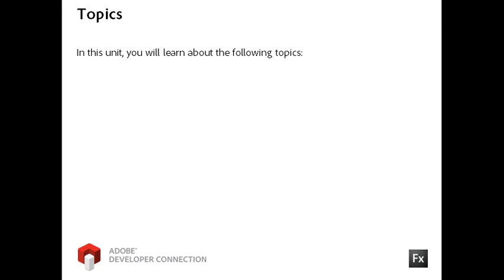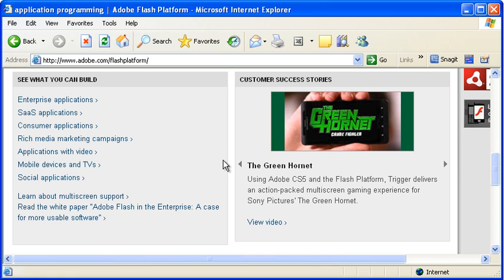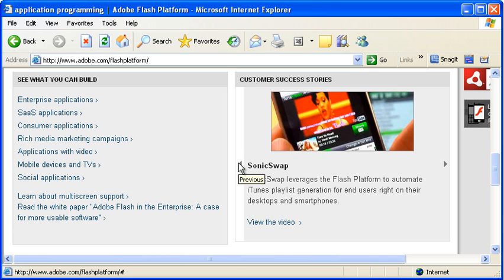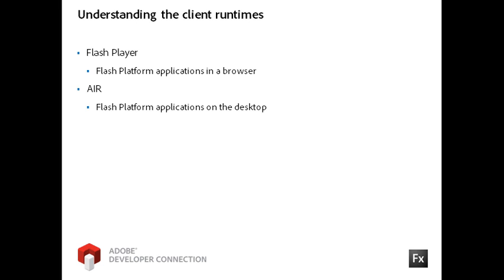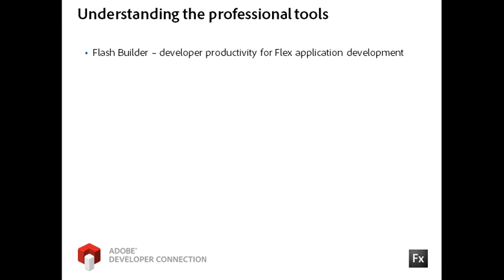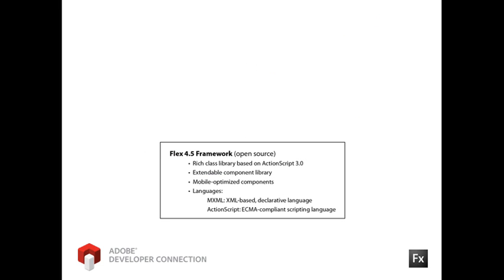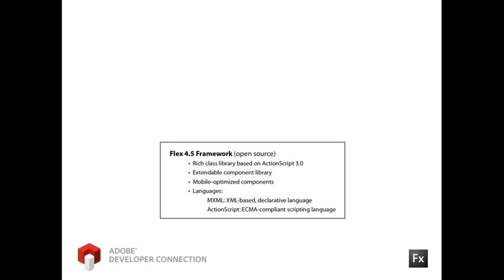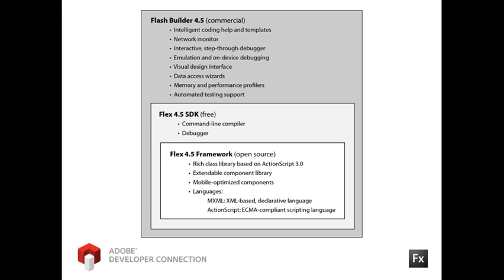Flex in a Week :: v1 01 Introducing Flex and Flash Platform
This video is from Adobe Flex Developer Center video training ' You can download videos, materials, and get much more.

'NO COPYRIGHT INFRINGMENT INTENDED' but I'd like to be a help to expand the base of Flex Development.

Topic :
Introducing the Adobe Flash Platform
Generating rich media, content and applications
Understanding the Flex framework and Flash Builder